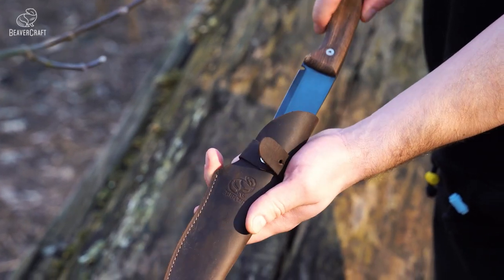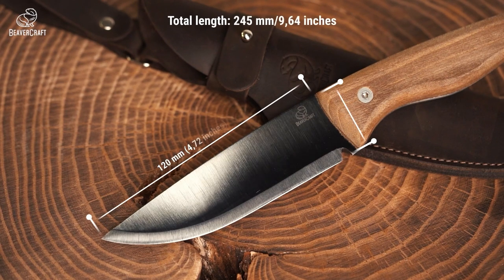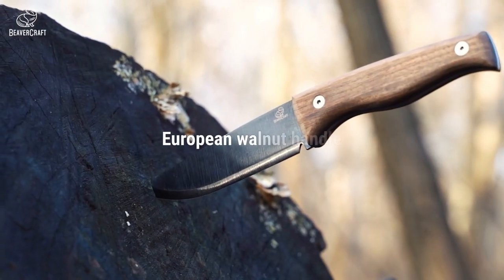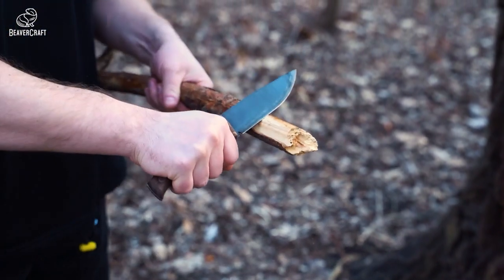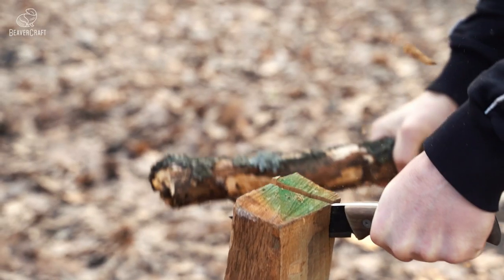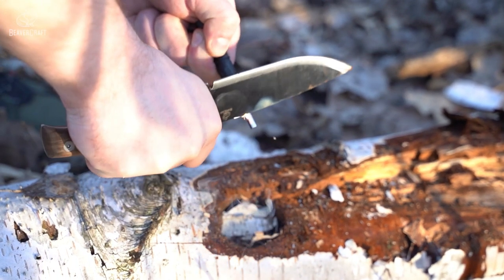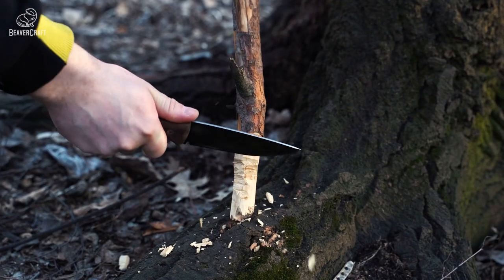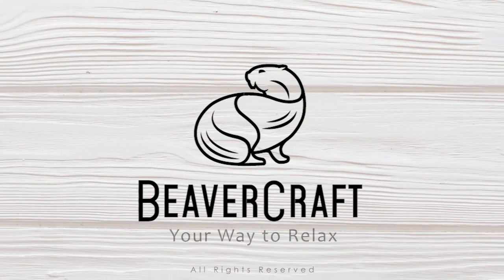Multi-Functional BeaverCraft BSH3 Camping Knife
Are you tired of flimsy knives that can't withstand the rugged demands of the great outdoors? Say hello to the BeaverCraft BSH3 Carbon Steel Bushcraft Knife – your new best friend on your next camping or wilderness adventure.

Crafted from top-quality carbon steel, this fixed-blade knife boasts a hardness rating that will make any knife connoisseur swoon. And with its blued steel finish, you can take on even the rainiest and most moist environments without fear of corrosion. The ergonomic walnut handle of this camping knife ensures a comfortable grip, while the genuine leather sheath keeps this beauty at your side and ready for action.

But this high-carbon steel knife is more than just good looks – it's also incredibly functional. Whether you need to gut a fish, prepare to kindle, start a fire, or defend against a wild animal, the BSH3 Bushcraft Knife full tang with sheath has got you covered!

So don't be caught unprepared – upgrade to the BeaverCraft BSH3 full tang knife today and be ready for whatever the wilderness throws your way!